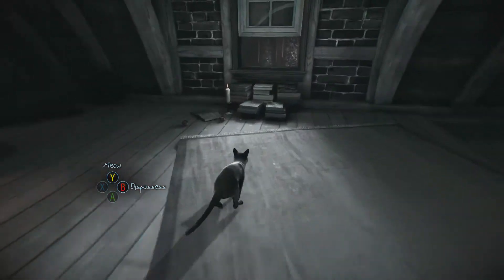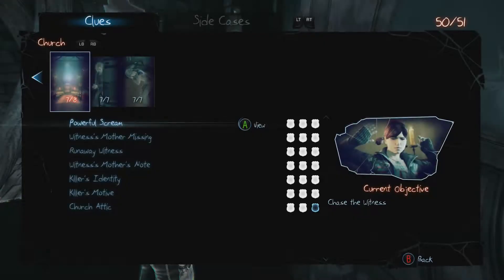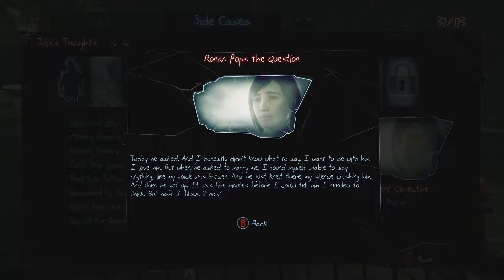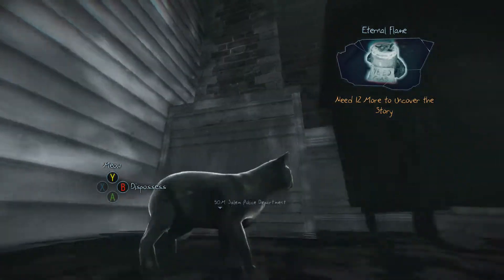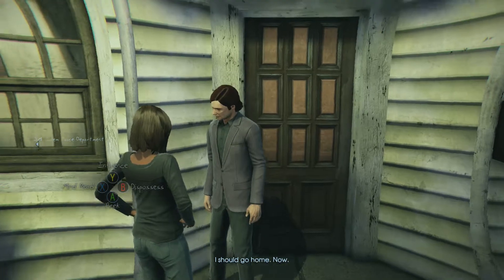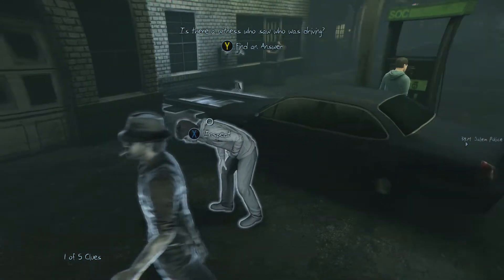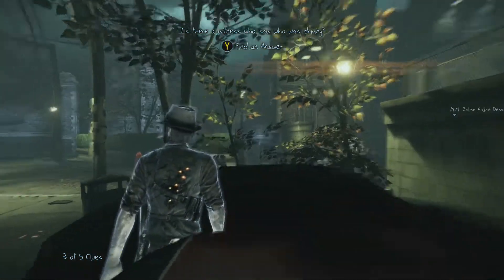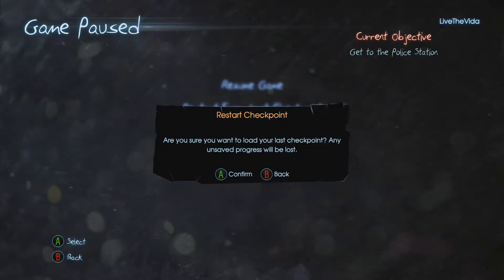Murdered: Soul Suspect | Let's Play | EP 5 | Who Was Driving?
This is my playthrough of Murdered: Soul Suspect for the Xbox One!